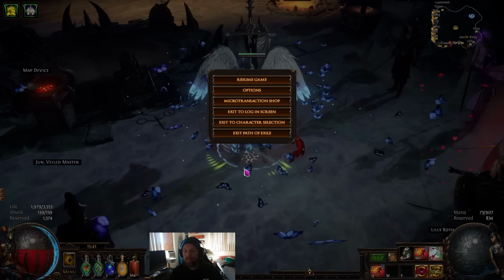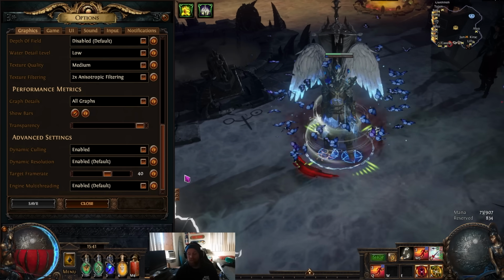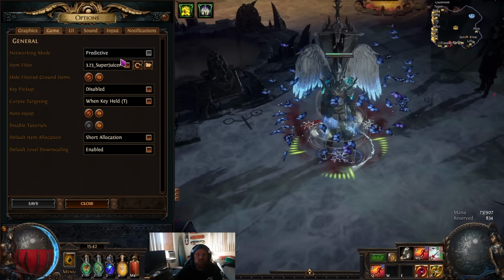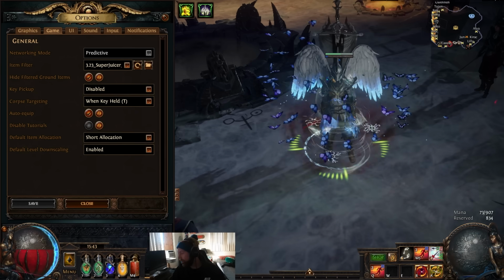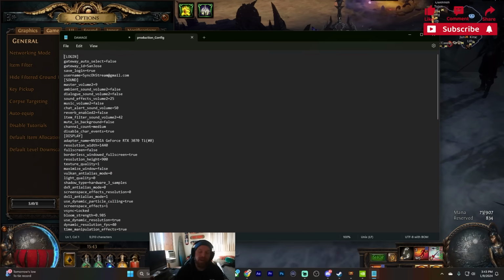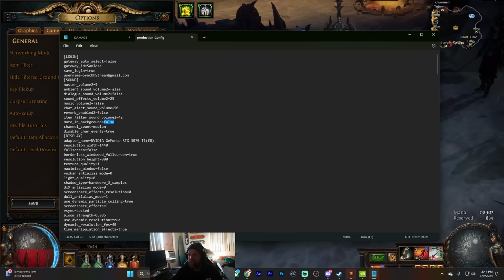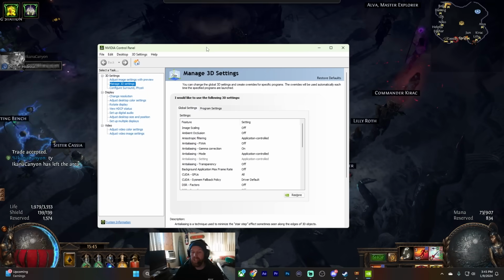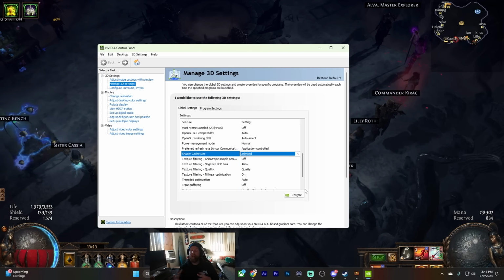Path of Exile | FIX ALL LAG/CRASHING With These Settings!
poe poe2 path of exile 2 mageblood lag crash crashing crashes lag spike fubgun zizaran spicytuna craft lolcohol asmongold diablo 4 d4 headhunter loot mirror of kalandra affliction wildwood portal divine alter sextants